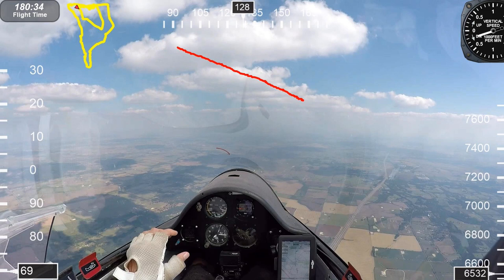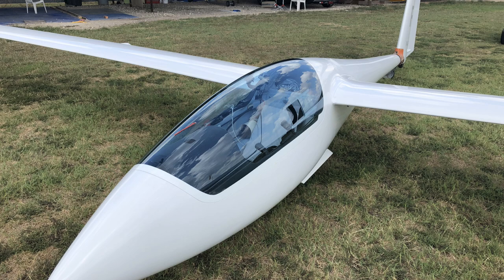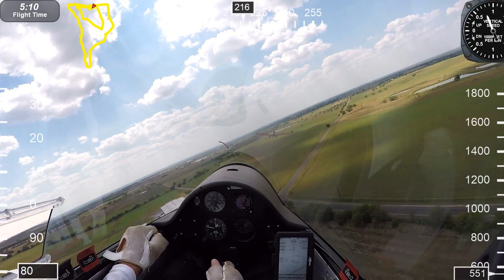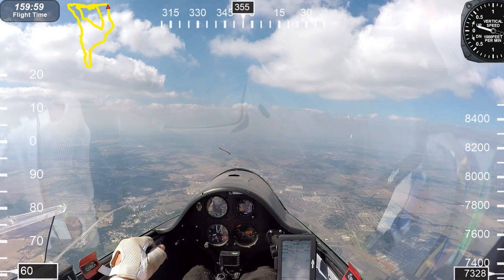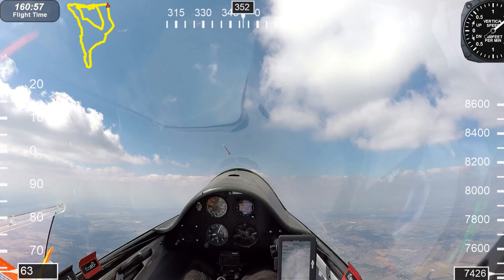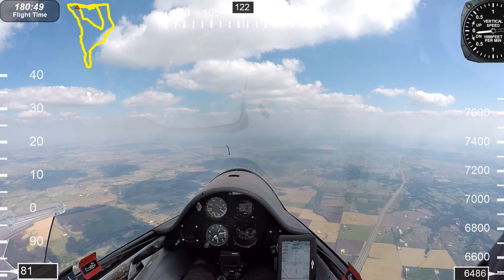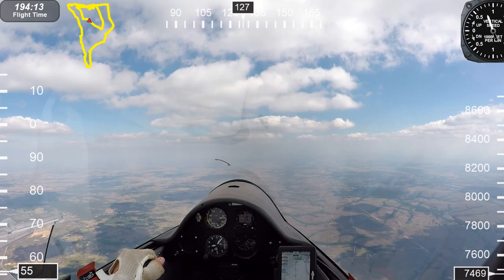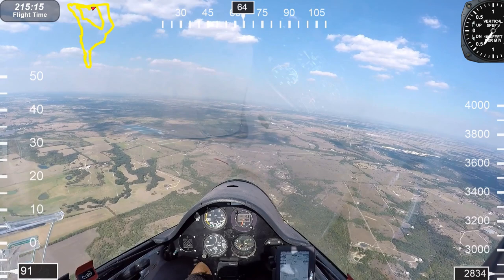Flying gliders in thermal streets. ASW-20B. Its a magic carpet ride Roy Dawson video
The ASW 20 is an FAI 15 meter Class glider designed by Gerhard Waibel and built by Alexander Schleicher. The ASW20 first flew in 1977 and was an instant success, winning numerous world and national championships. Dick Johnson reported that the ASW20 was the first 15 m glider to demonstrate a measured L/D in excess of 40/1. The ASW-20-B is known as a very pleasant handling glider in most respects. The landing flaps (55° in early models, 38° in later models), in conjunction with very effective air-brakes, allows the pilot to make exceptionally steep approaches at slow speeds, permitting very short landings when required.